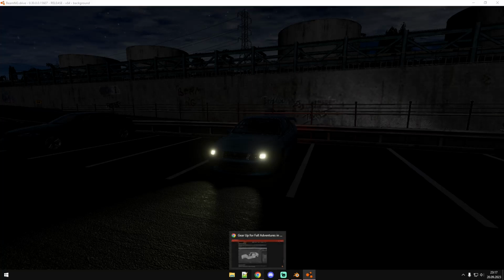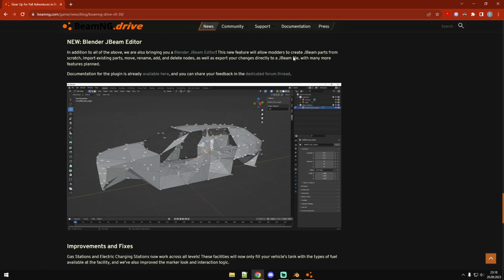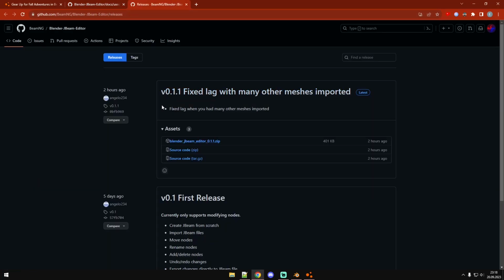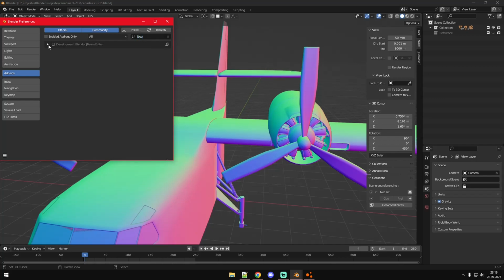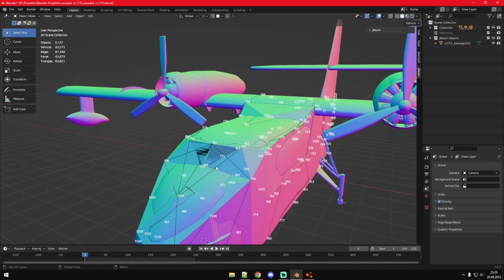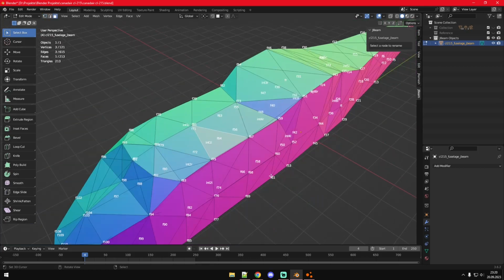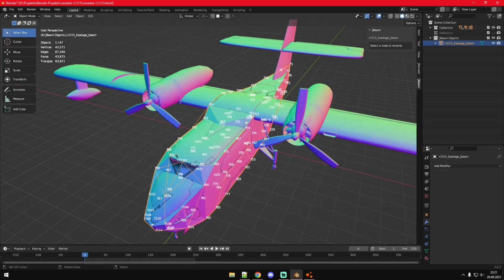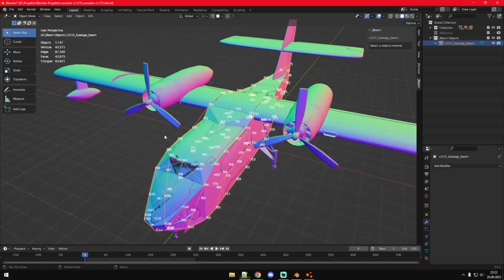The BEST Part of The New Update!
Setup:
CPU: Ryzen 5 5600x
RAM: Corsair Vengeance 16GB
GPU: XFX Radeon Rx 6600
MoBo: Gigabyte B550M DS3H
Operating System: Windows 10 64_Bit